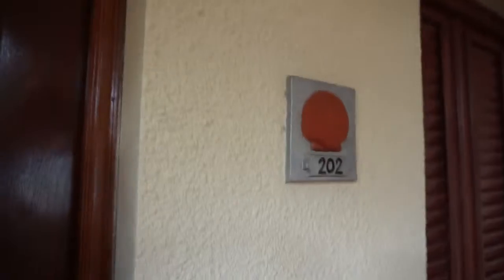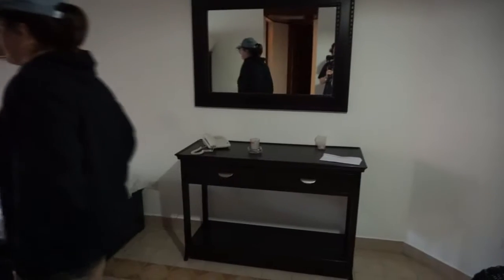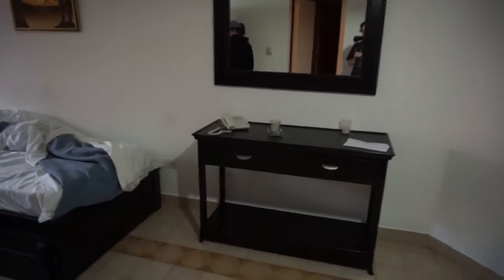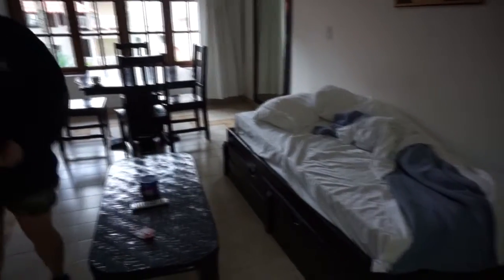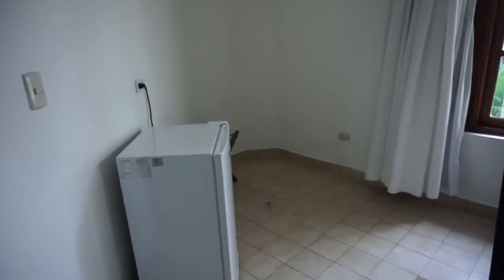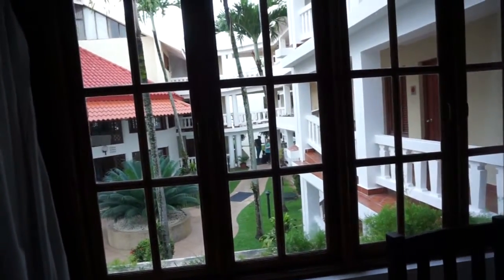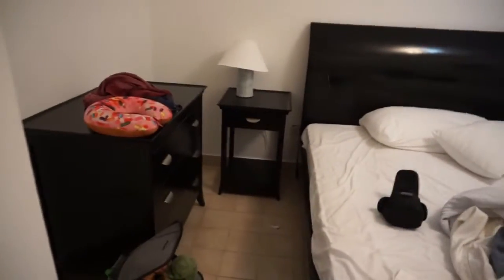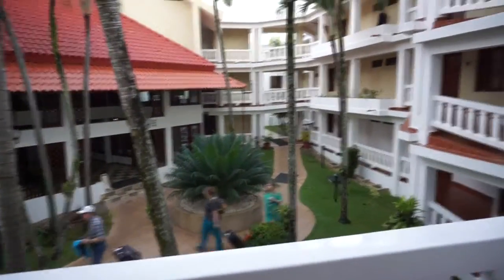Room Tour! Sousua By The Sea!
A beautiful hotel with awesome rooms. Come see which room we stayed in.